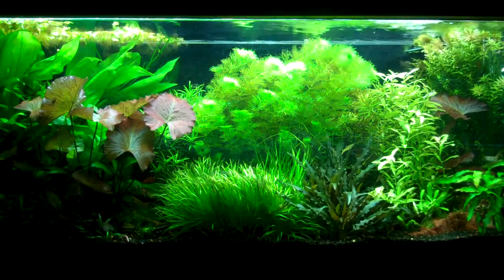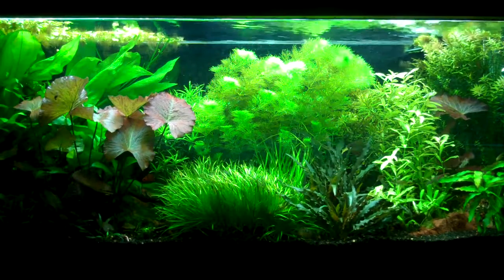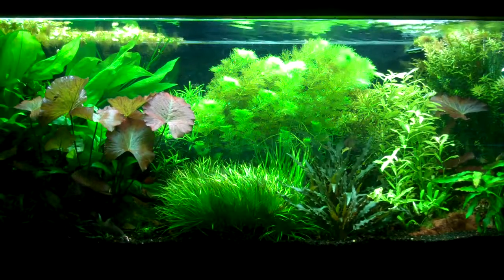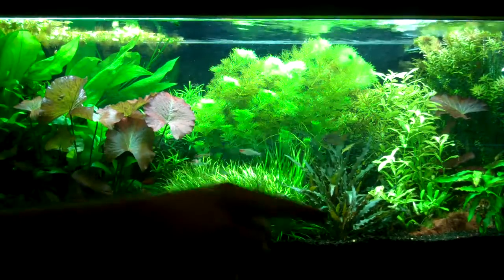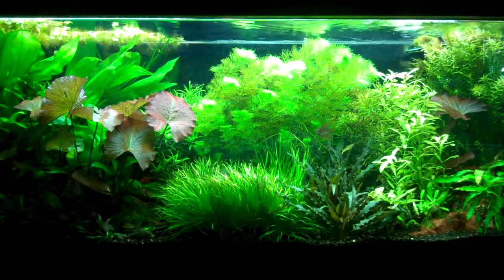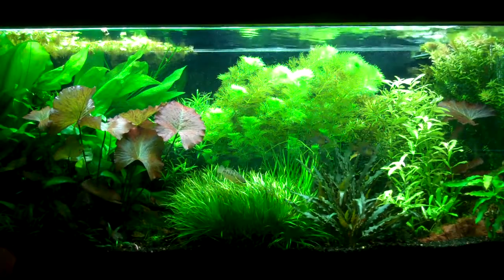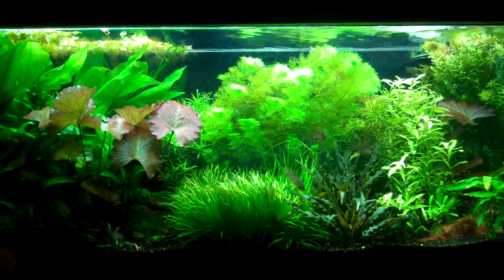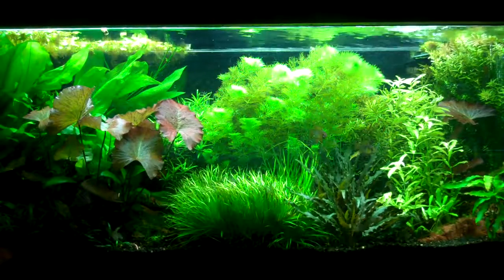Recognizing Potassium Deficiency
Got behind on my Fertz. dosing and ended up with a Potassium deficiency..